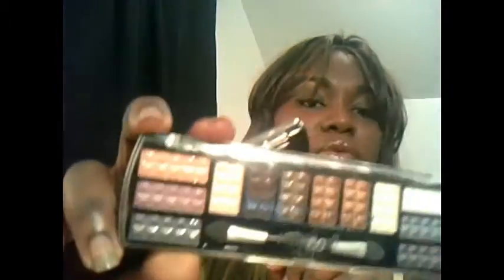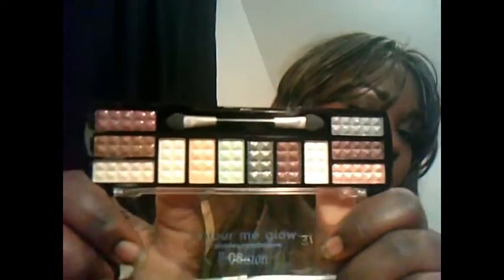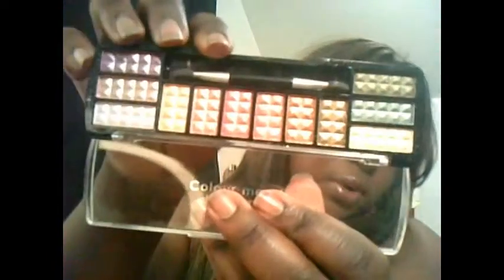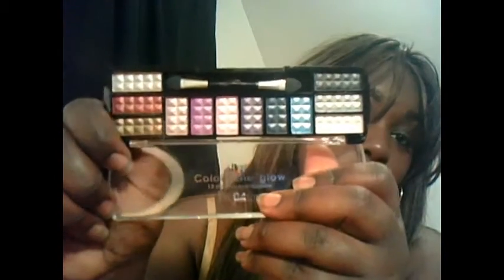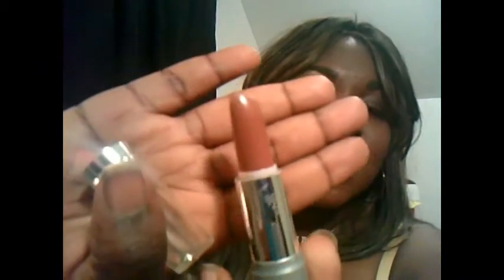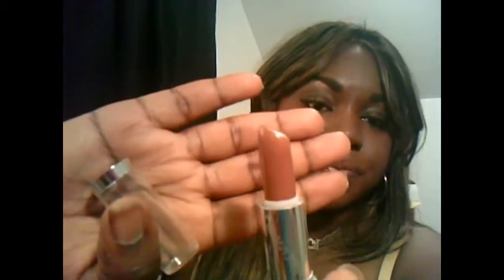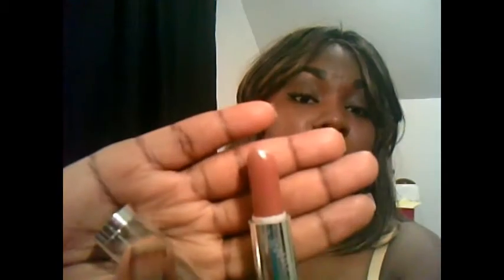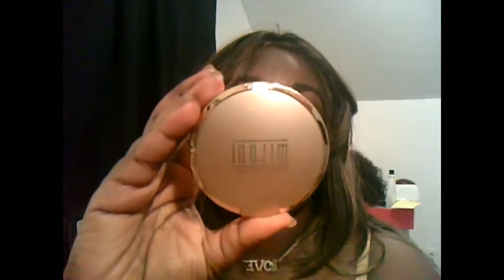walgreens haul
small and very cheap walgreens makeup haul. hope u like!